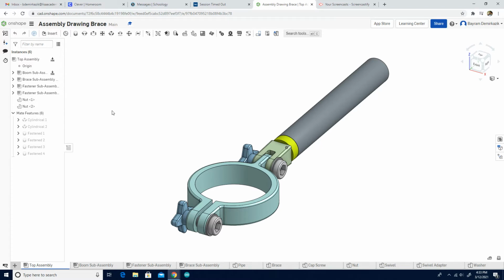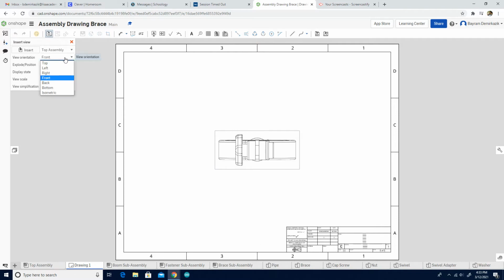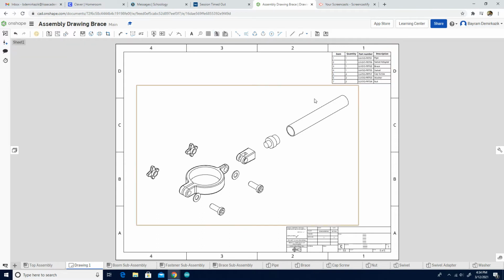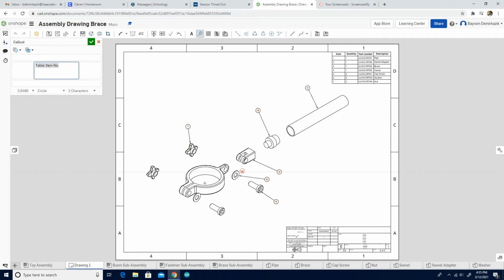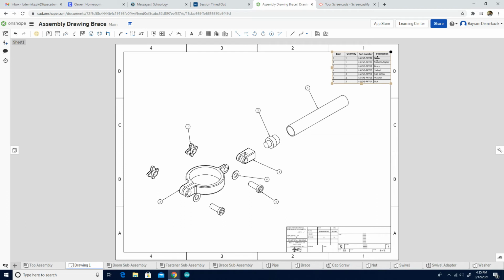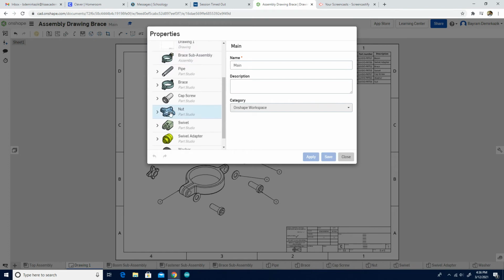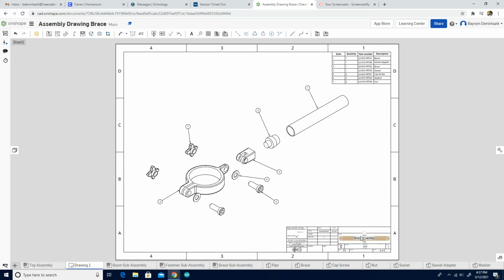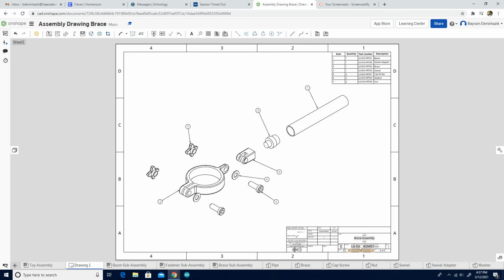Onshape Practices - Lesson 24 - Assembly Drawing – Brace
In this video, you'll practice how to
• Begin a new drawing from an assembly
• Add a Bill of Materials (BOM)
• Edit the Title and Drawing Assembly of the
drawing
• Add Annotation Callouts